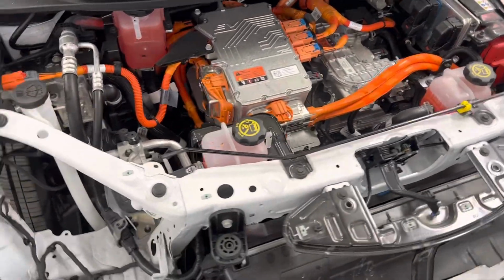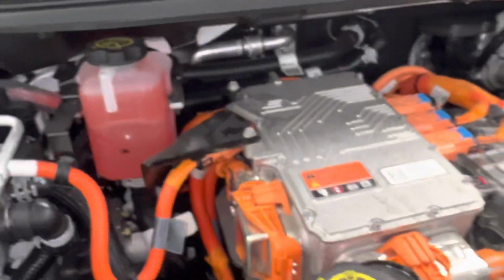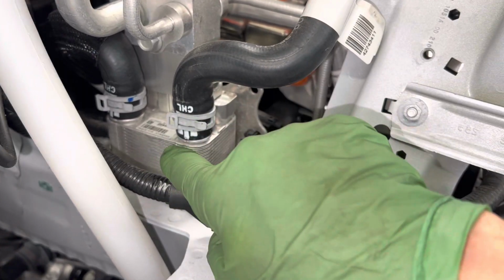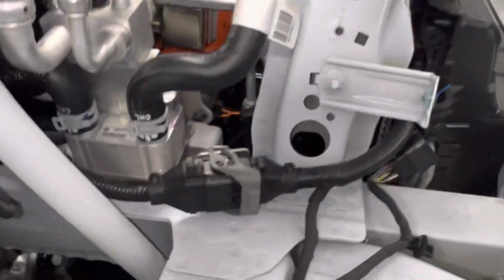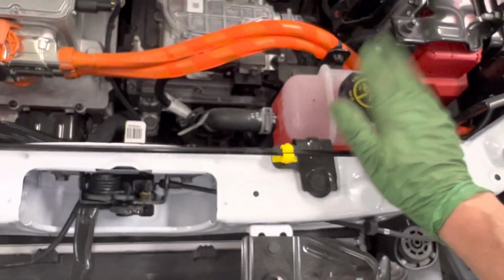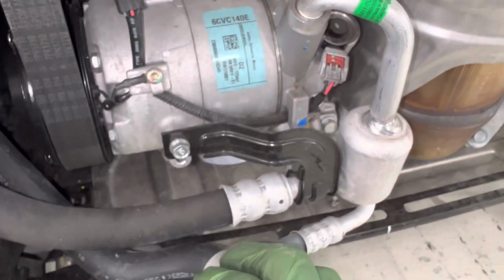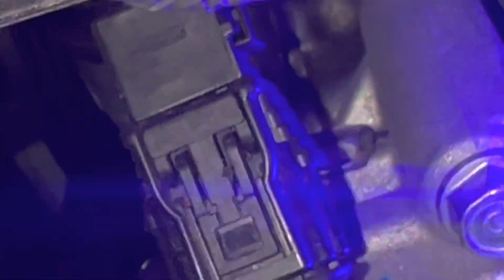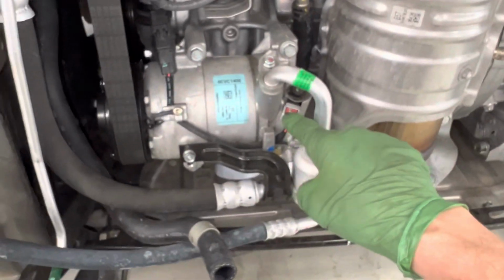AC REFRIGERANT PLATE HEAT EXCHANGER GLYCOL 3 COOLANT SYSTEMS/ IHX SUBCOOLING 2023 BOLT⚡️ EV ￼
2023 BOLT EV